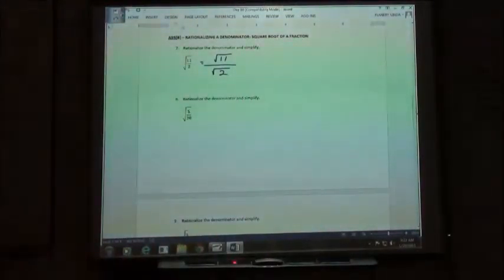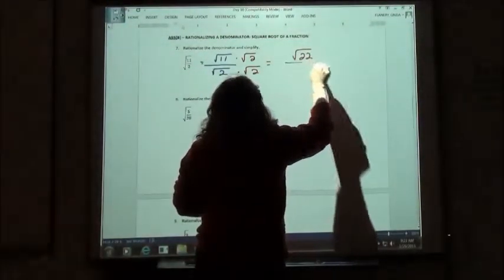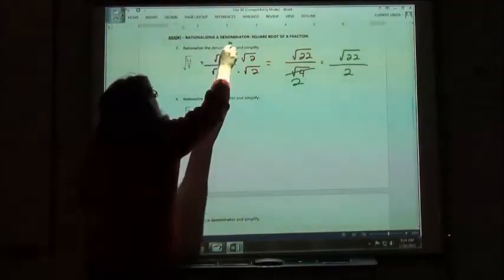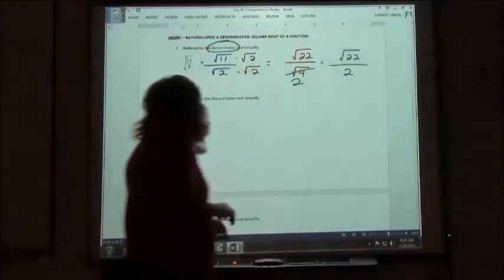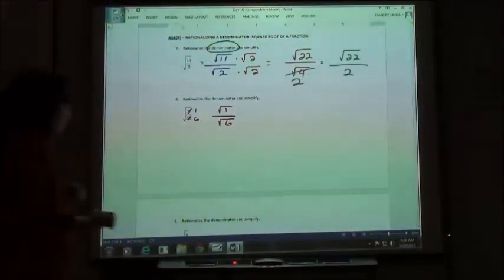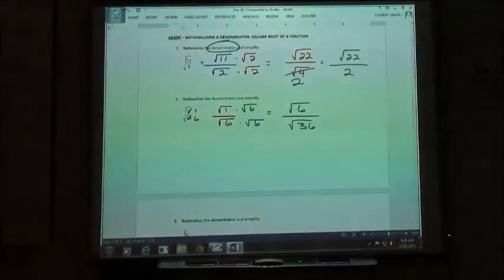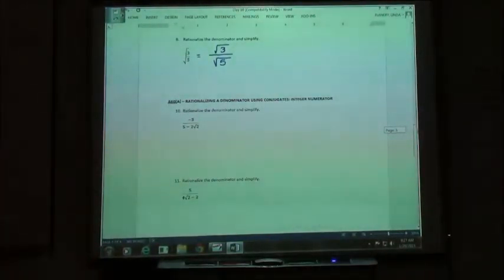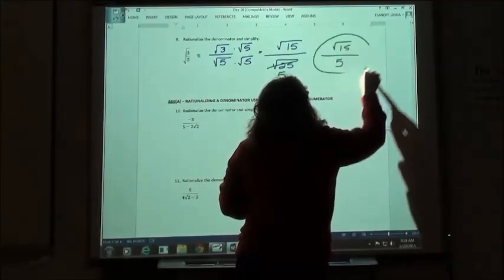A55 Problem B-Slow version